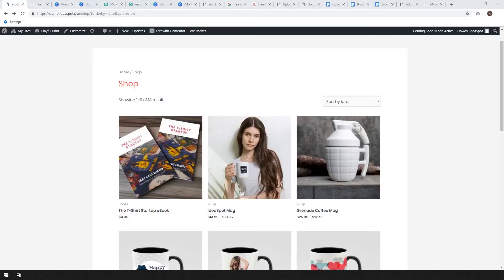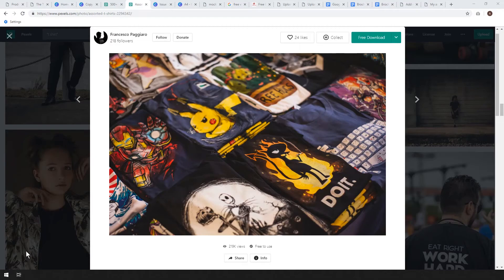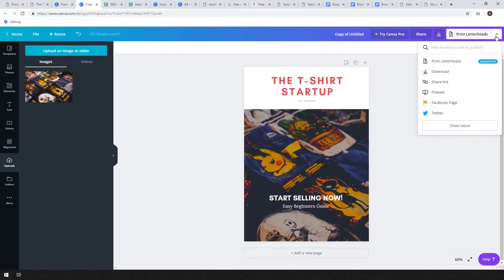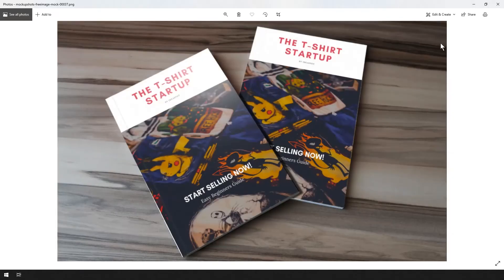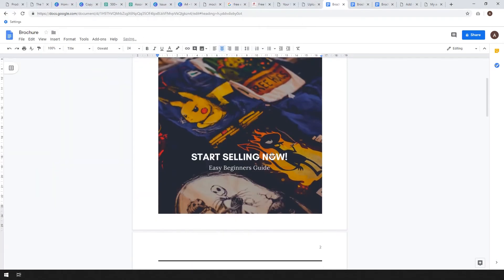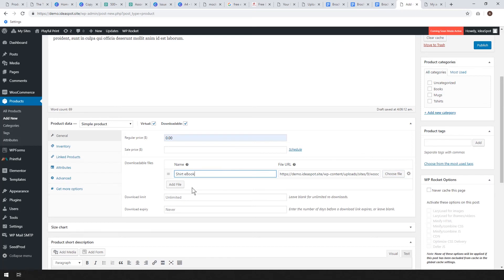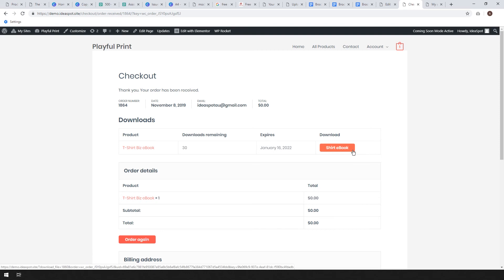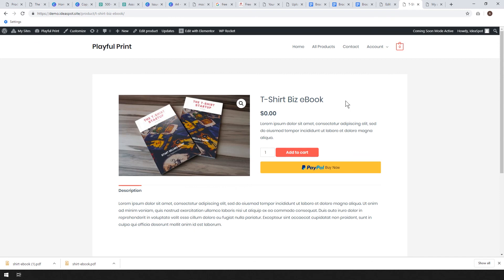Ebooks with WordPress - WooCommerce Digital Products (Free Method!)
In this video, you will learn to make a great looking ebook, with beautiful mock up designs so it looks like a real book! Then - I'll show you how to market it with WooCommerce on your own WordPress site.

This method uses the WooCommerce downloadable products feature, to allow access to PDF eBooks that you can host on your WordPress site.

This is an awesome way to add value to your blog!